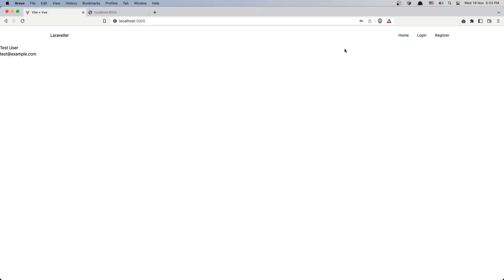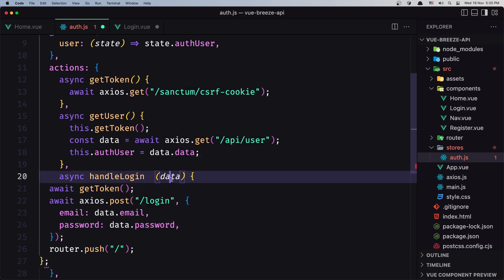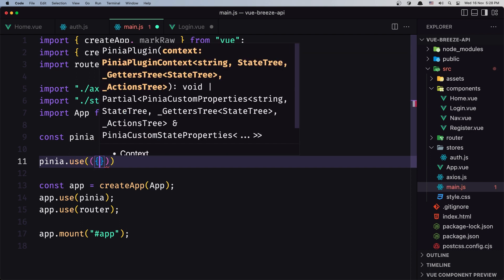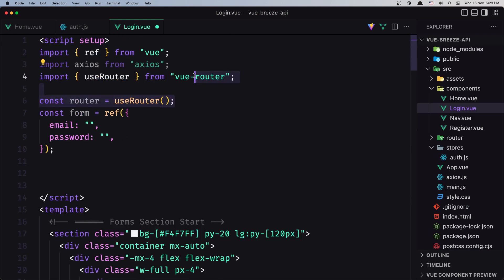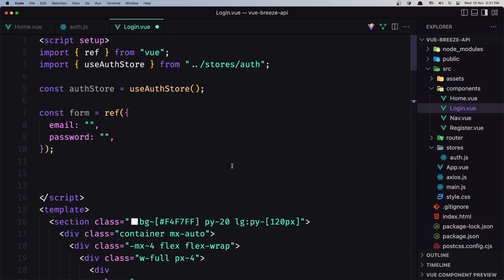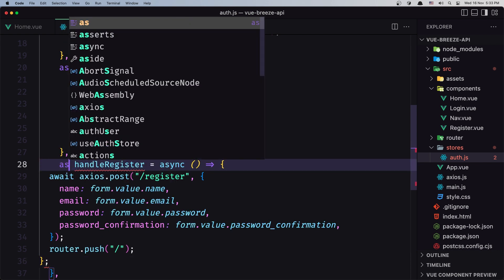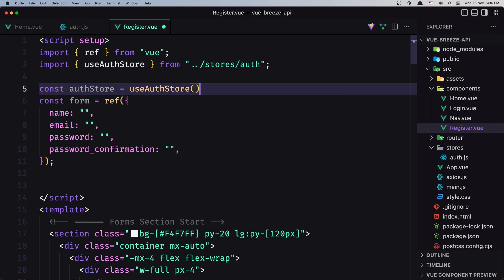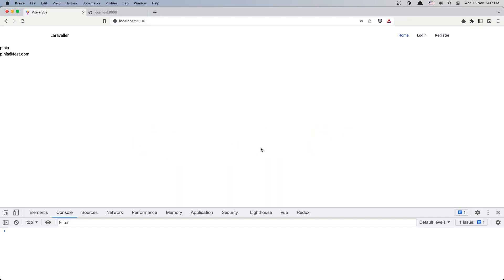10 Move Logic for Register and Login to Auth Store | Vue Authentication with Laravel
In this video, we are going to move the logic for registering and login in to auth store.
Vue JS Full authentication with Laravel.
Laravel VueJS authentication.